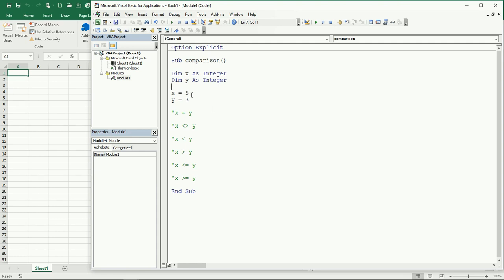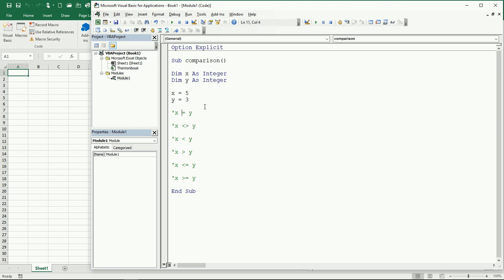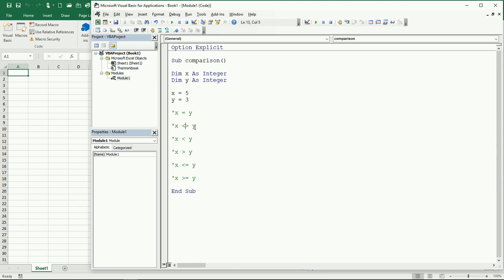12 ENG VBA Excel Comparison operators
Comparison operators in VBA. Equal, Not equal, Less than, Greater than, Less than or equal to, Greater than or equal to.